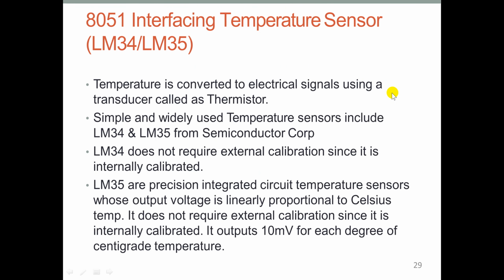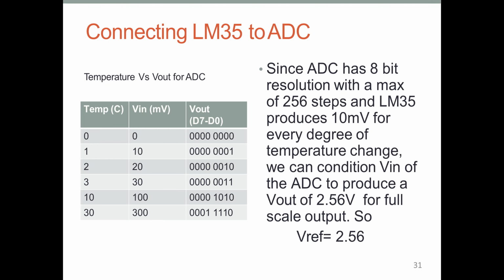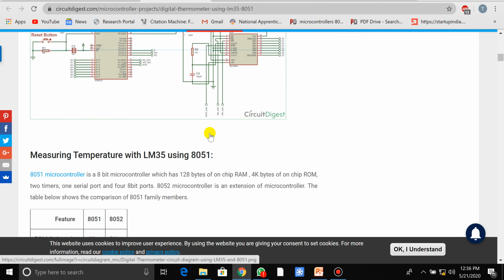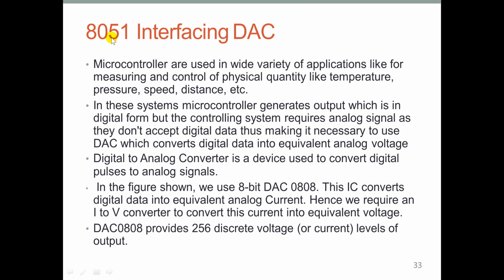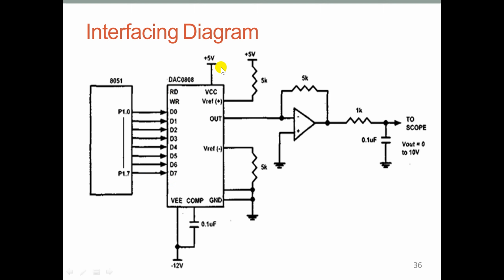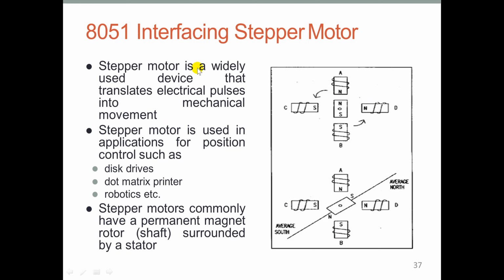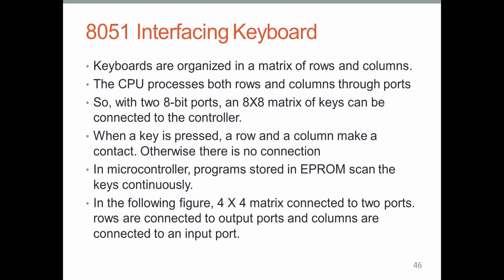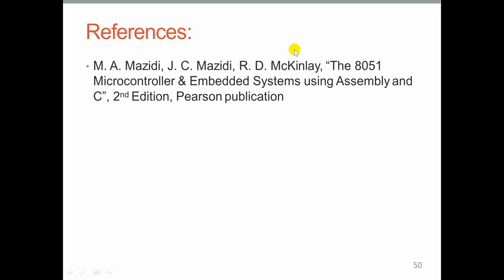MICROCONTROLLER- 18EC46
Revision Class, Interfacing of 8051 MC